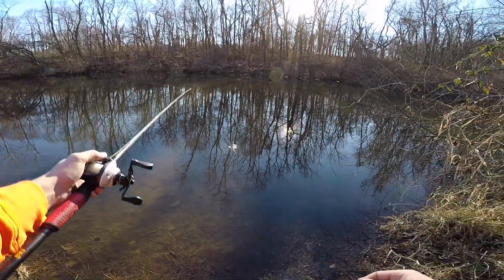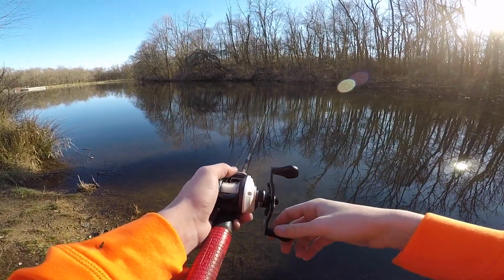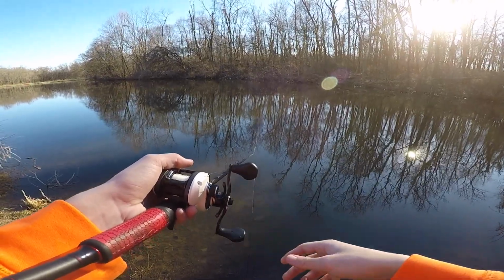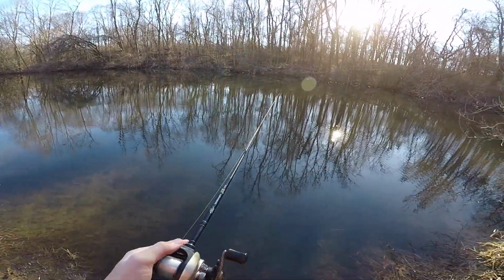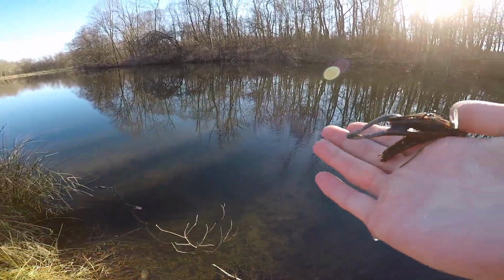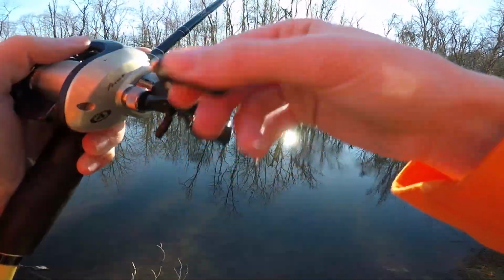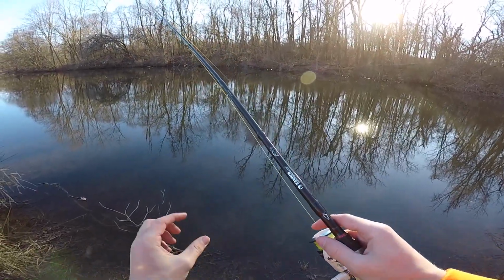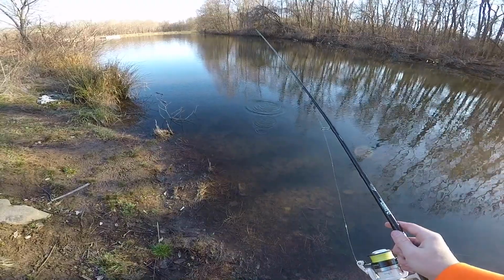How to Slow Drag for Wintertime Bass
In this video I cover how to slow drag in the winter for bass. Specifically covering some of my favorite lures, and the lures I am most comfortable with, for this technique.

Lures:
- Huddleston 68 special (6", ROF 12, Green Shad color)
- MegaBass Dark Sleeper (3", 1/2 ounce, Donko color)
- Molix NanoJig  (1/8 ounce, Wild Craw color & Z-Man TRD Hogz trailer)
- Z-man Finesse TRD (Green Pumpkin color & 1/5 ounce Z-Man Power Finesse jighead)
- {NOT SHOWN} Dropshot (3", white color, Powerbait minnow & 1/8 ounce dropshot weight)